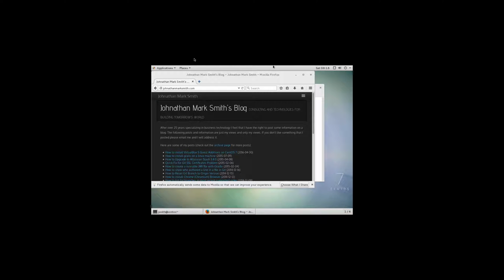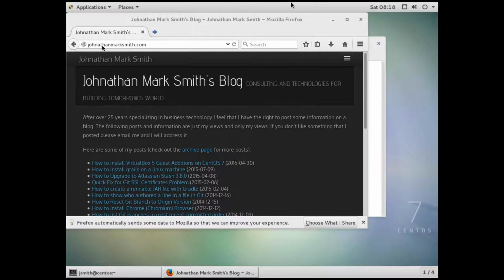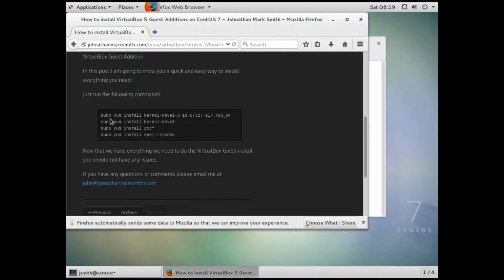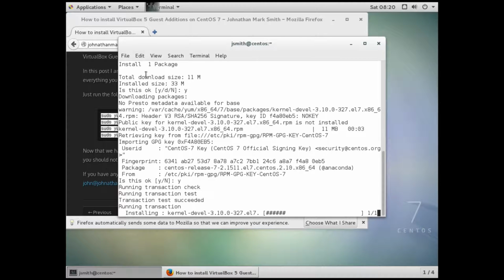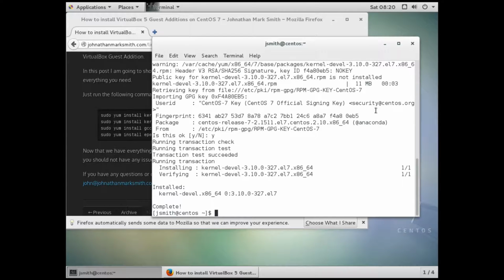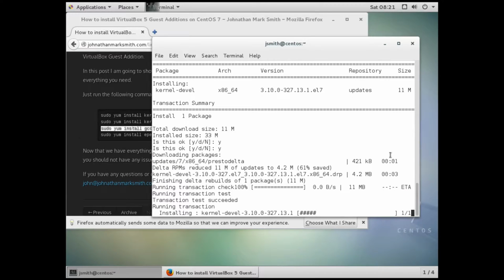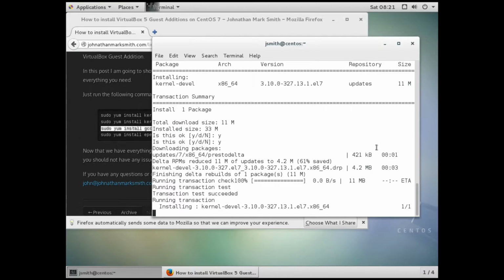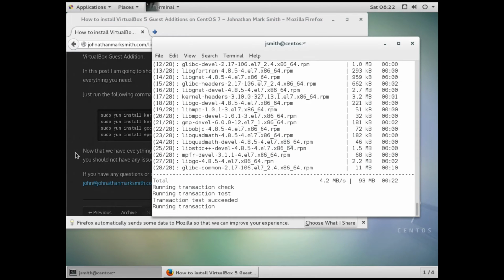How to install VirtualBox 5 Guest Additions on CentOS 7 by Johnathan Mark Smith